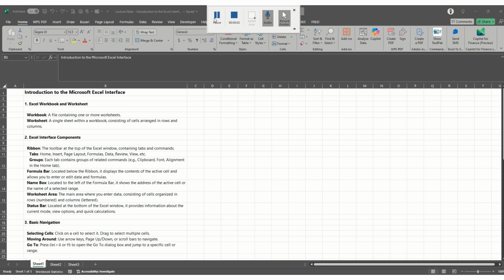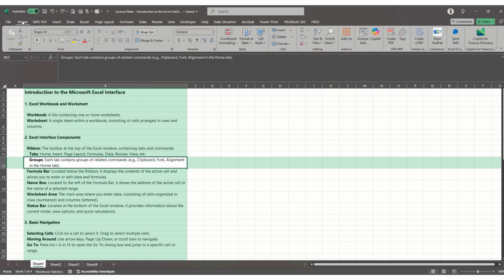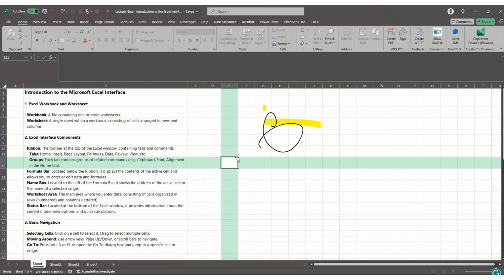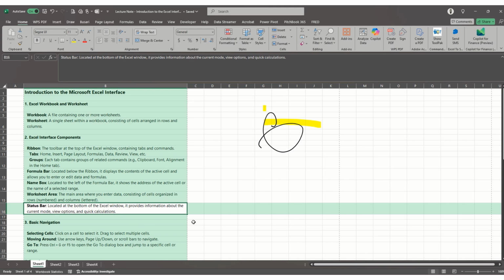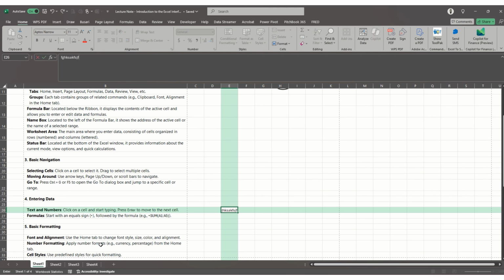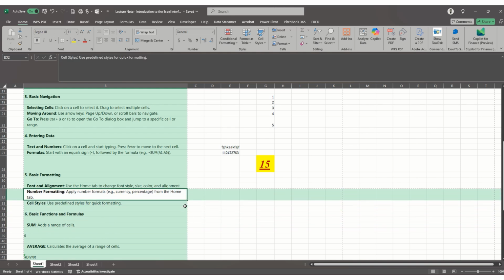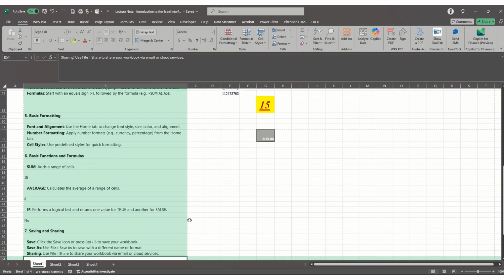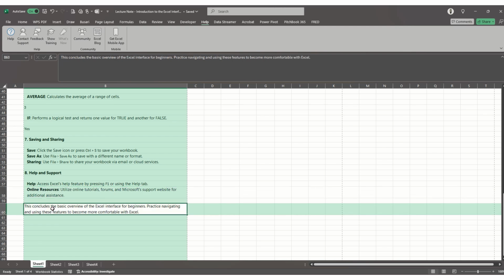Navigating the Excel Interface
Video Description:

📊 Introduction to the Microsoft Excel Interface | Beginners Guide 🎓

Welcome to our Excel tutorial for beginners! 🚀 In this video, we'll walk you through the Microsoft Excel interface, covering everything from workbooks and worksheets to essential navigation, formatting, and basic formulas.

📌 What You'll Learn:
✅ Understanding Excel workbooks & worksheets
✅ Key interface components: Ribbon, Formula Bar, Name Box, Status Bar
✅ Navigating & selecting cells efficiently
✅ Entering data, using formulas & basic functions (SUM, AVERAGE, IF)
✅ Formatting text, numbers, and applying styles
✅ Saving, sharing, and accessing Excel help resources

Whether you're a student, business professional, or data enthusiast, mastering Excel is a valuable skill! Watch this video and start your Excel journey today!